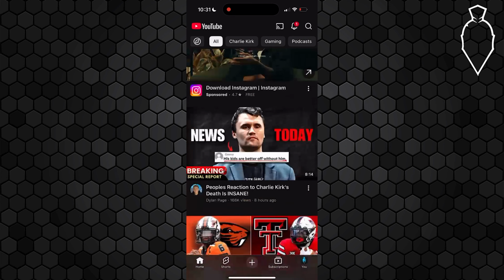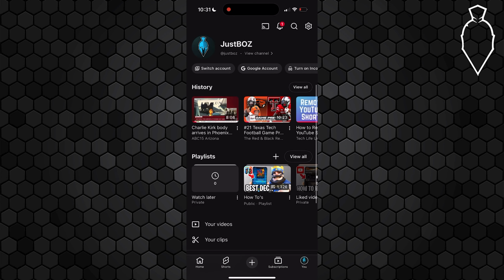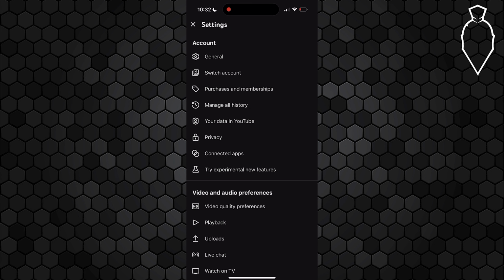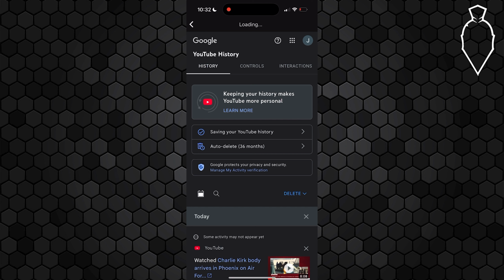How to Clear YouTube History on Any Device - Full Guide